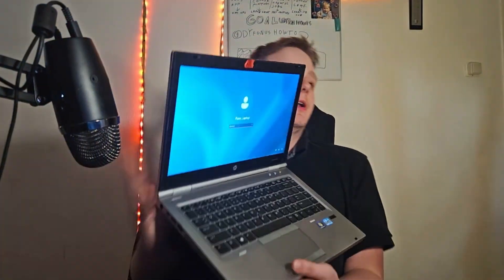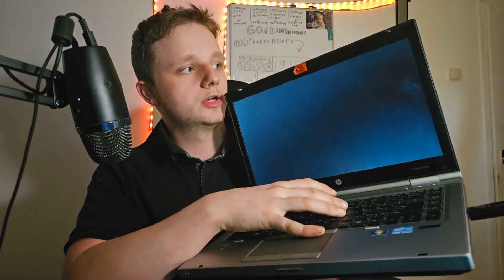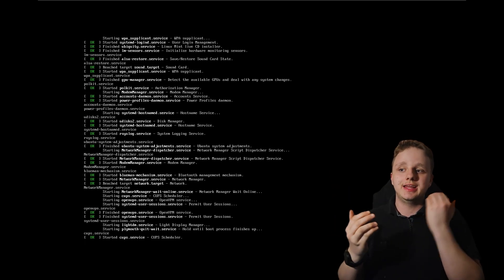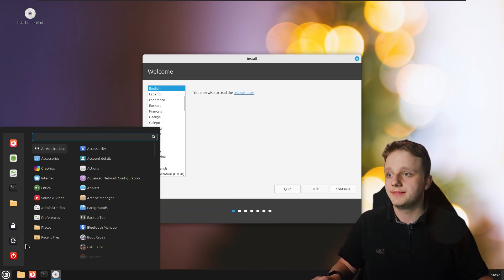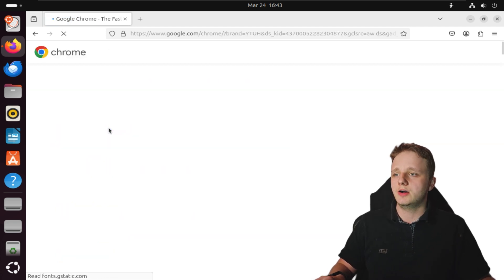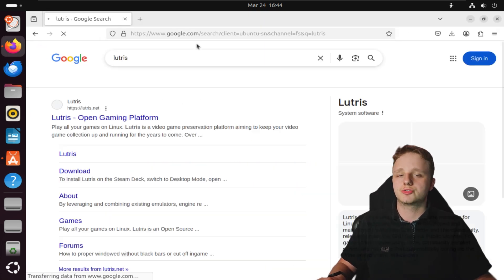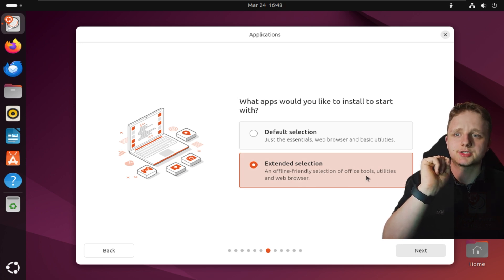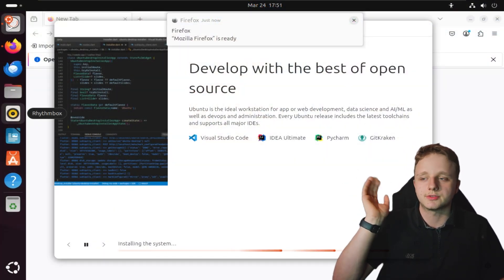Don't Toss Your Old Computer! Try This Linux OS Instead!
📌Mentioned Links📌